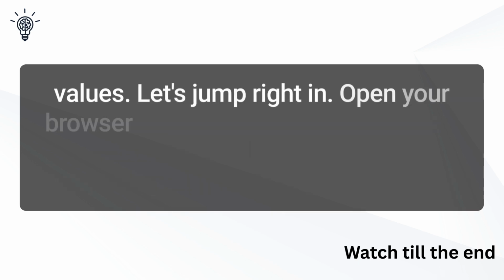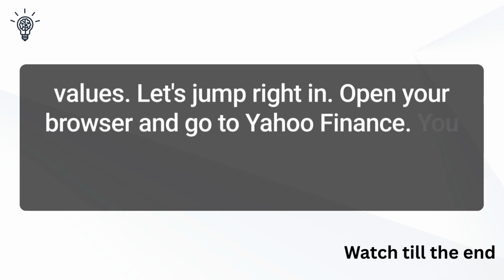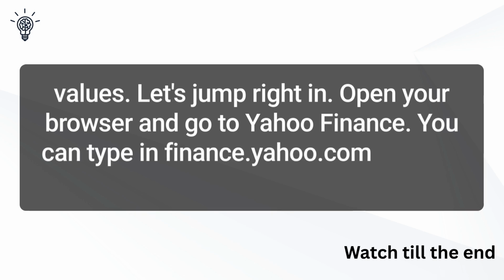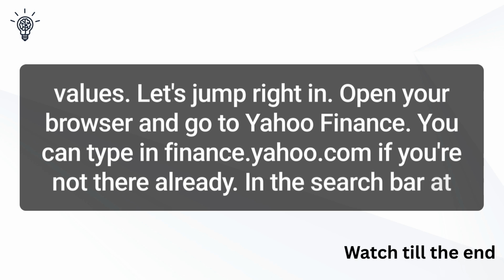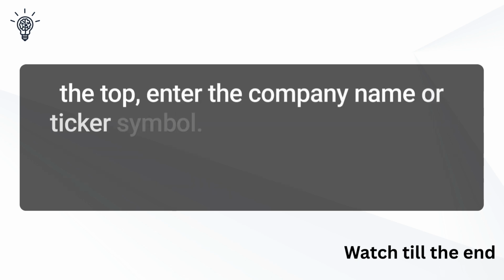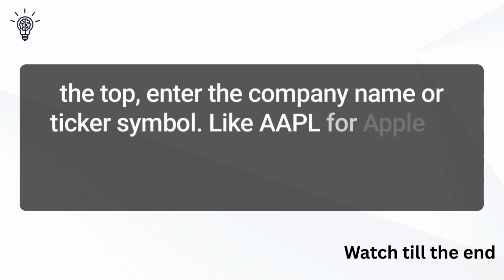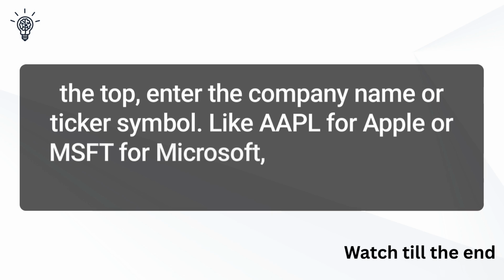How To Find Market Cap On Yahoo Finance (Full Guide)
Learn how to find Market Cap on Yahoo Finance with this complete step-by-step guide. Whether you're a beginner investor or managing your portfolio, understanding a company’s market capitalization is essential for making informed decisions. In this tutorial, we walk you through Yahoo Finance’s website and mobile app to locate the market cap of any stock quickly and easily. We also explain what market cap means, why it matters, and how it affects investment risk and growth potential. Perfect for anyone interested in stock research, personal finance, or building wealth through smart investing.